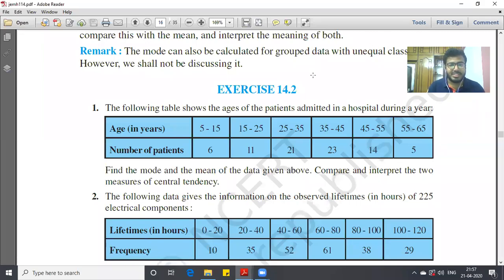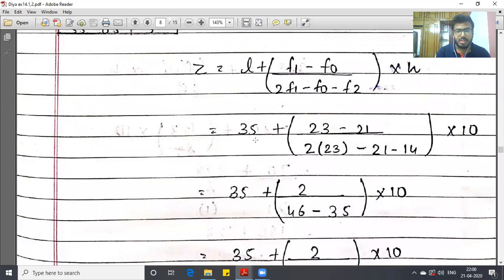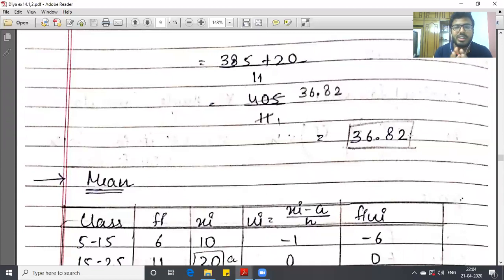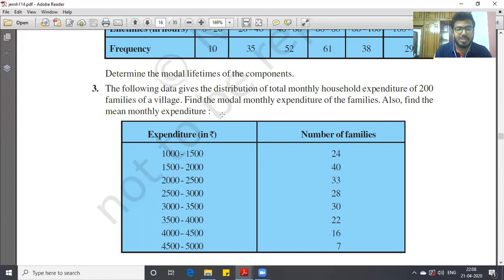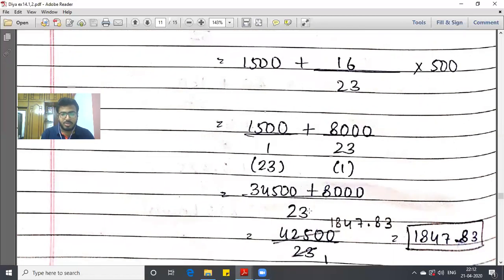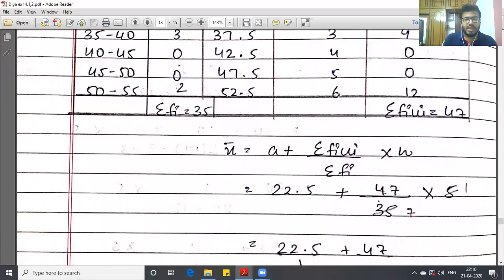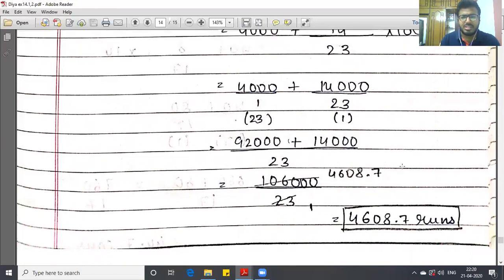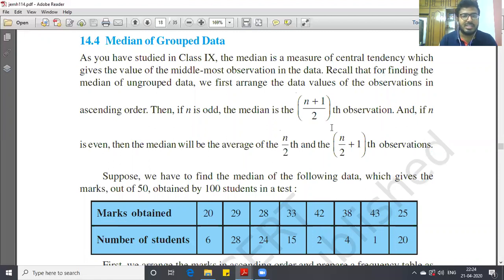NCERT CLASS 10 MATHS (EXERCISE 14.2) PART-4